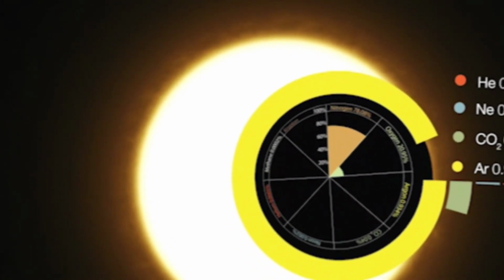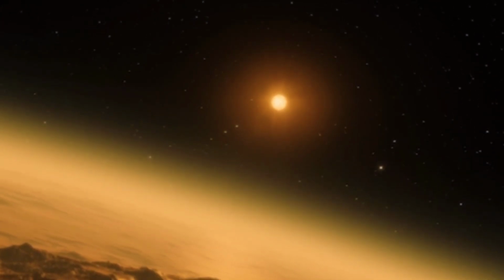taking the fingerprints of exoplanets | Hubble space telescope findings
In this video you can watch the discovery of Hubble telescope that shows the exoplanet.
Does it have life.
Another earth,